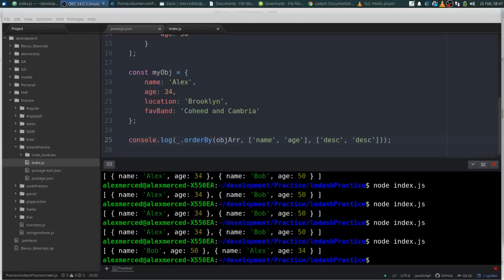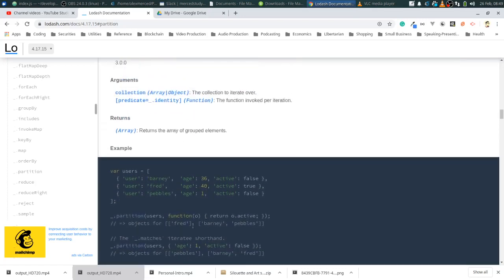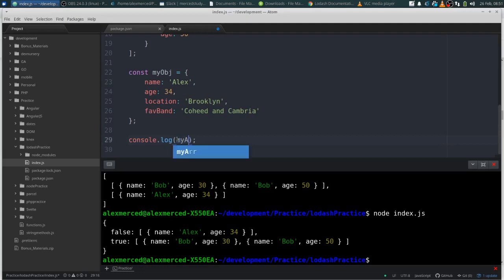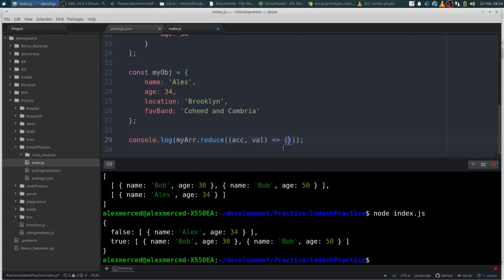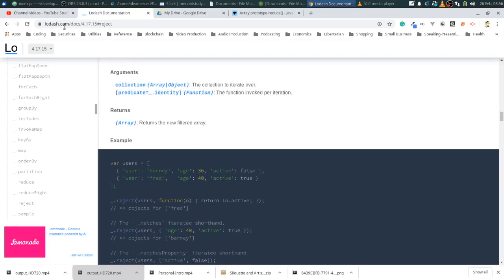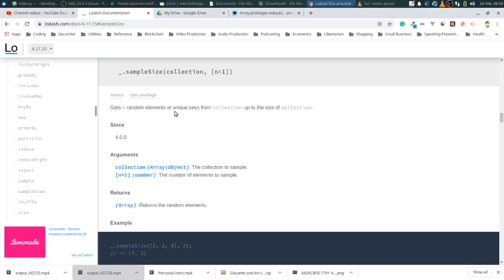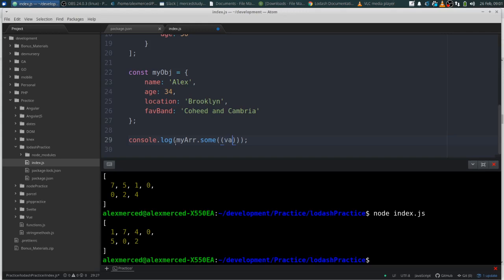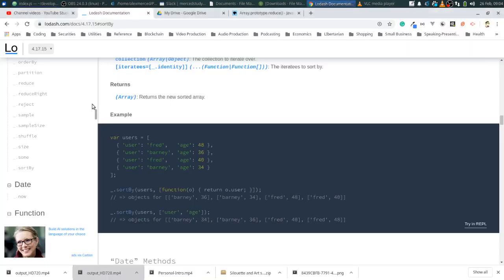AM Coder - Lodash - Collection Functions Part 2